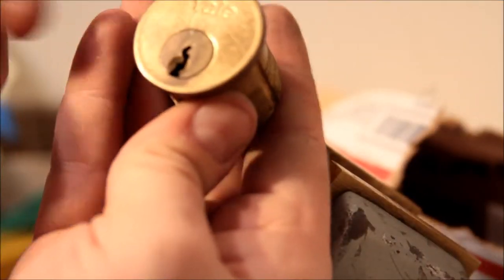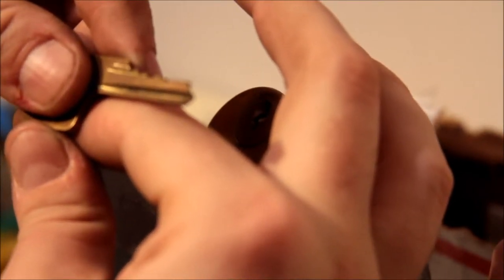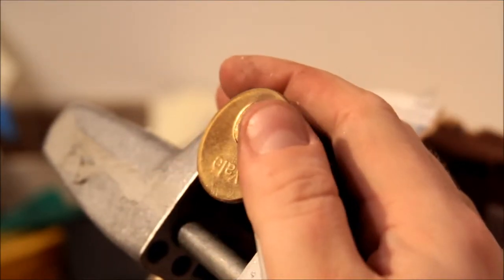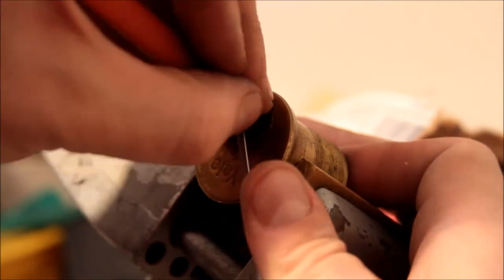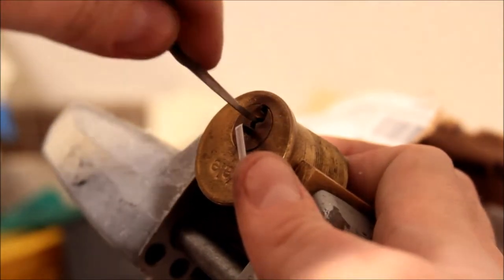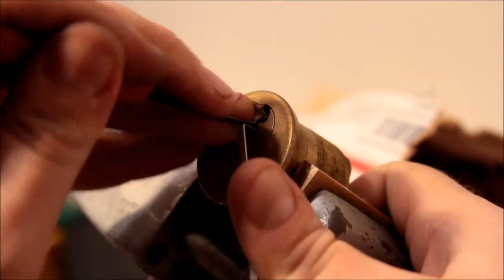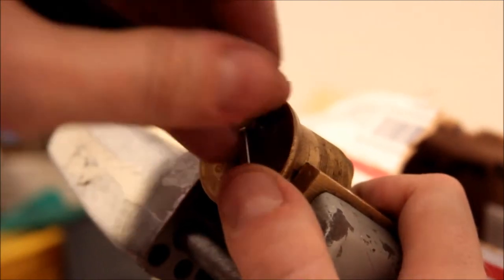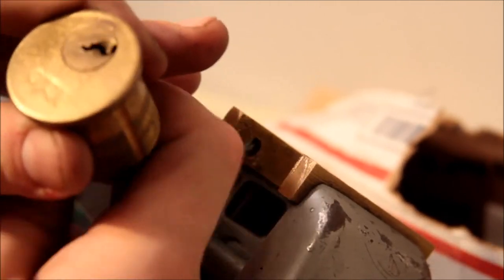(127) Yale Mortise Cylinder SPP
Another from a batch of mortise cylinders from our friends on eBay.